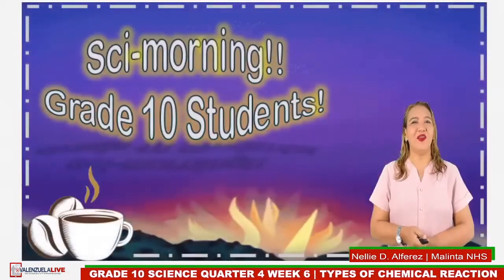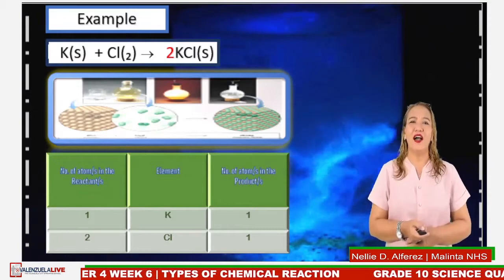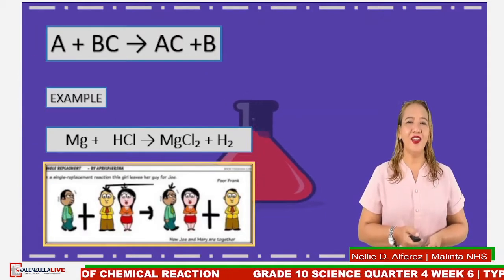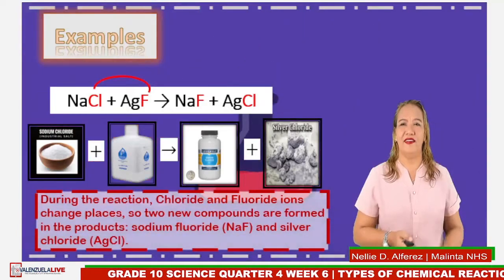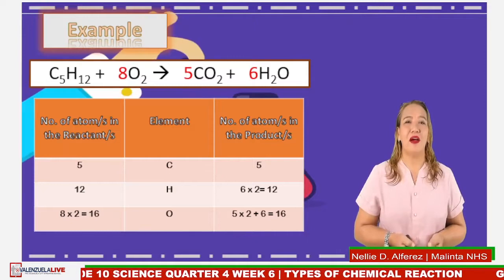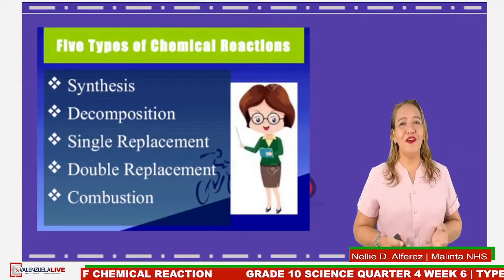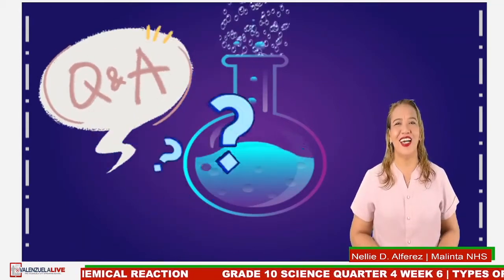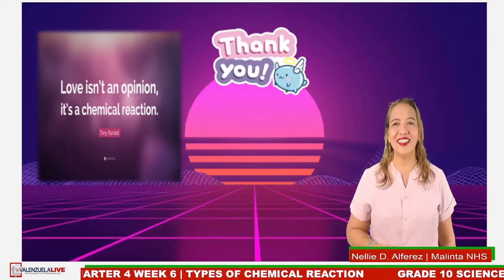GRADE 10 SCIENCE Q4 - TYPES OF CHEMICAL REACTION